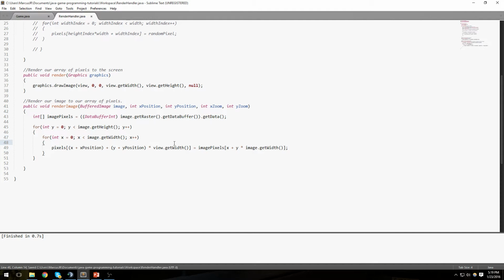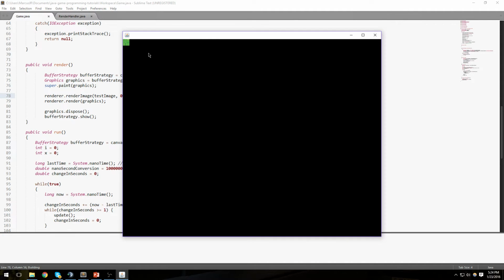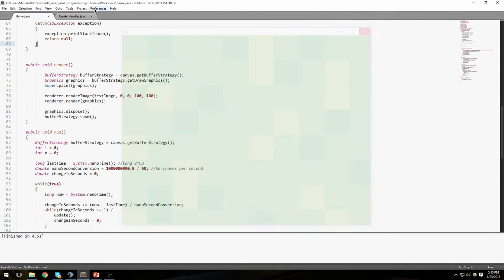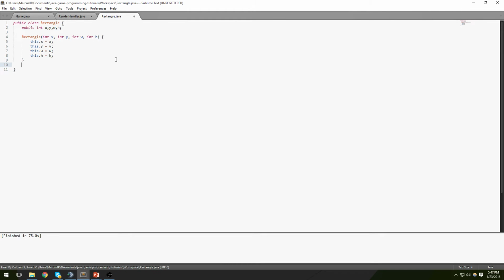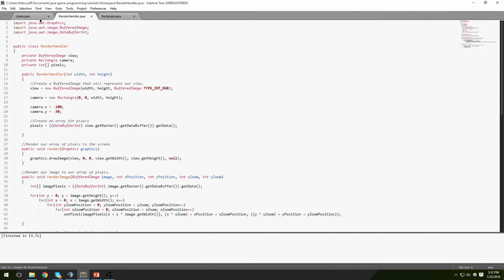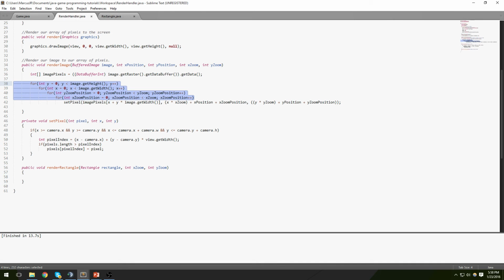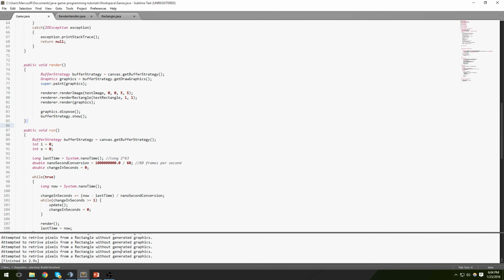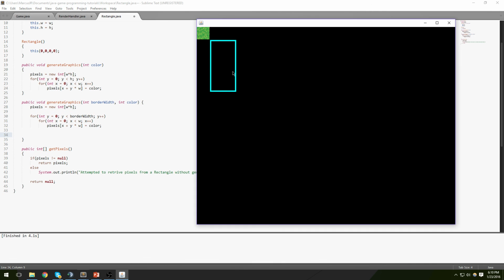Java Game Programming Lesson 5 - Perspective